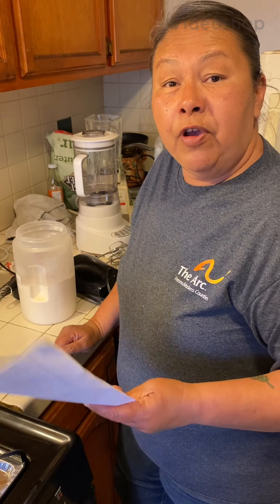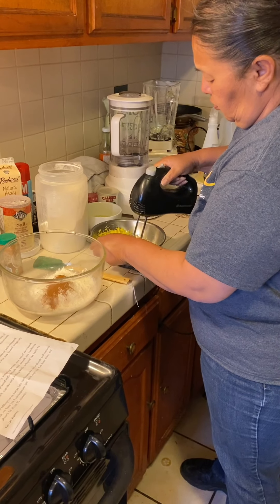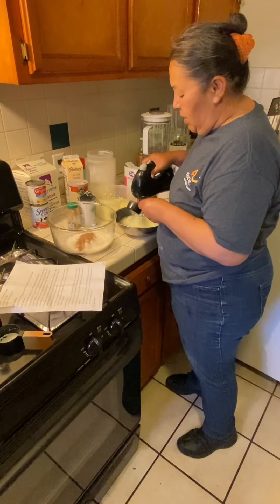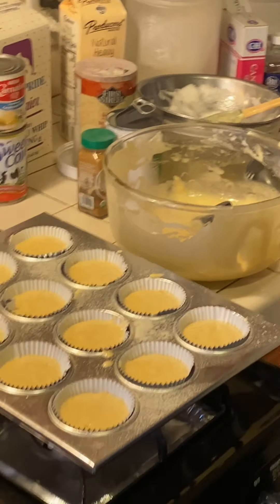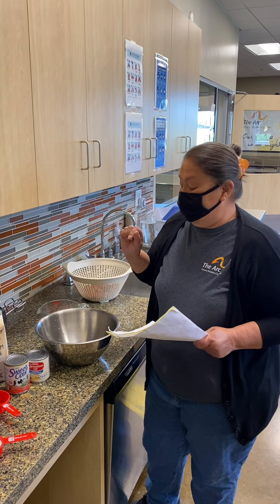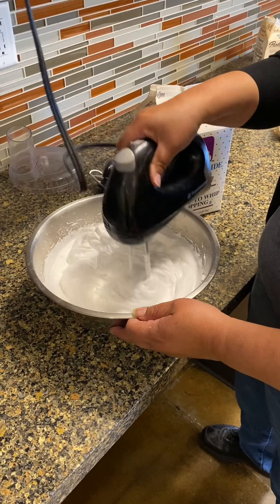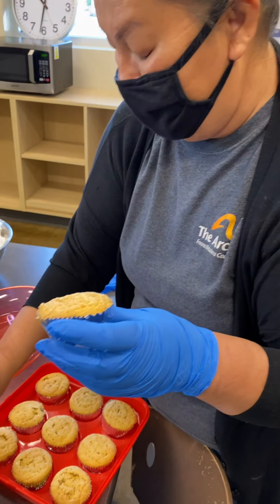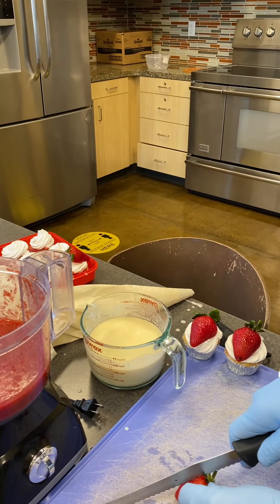Tres Leches Cupcakes